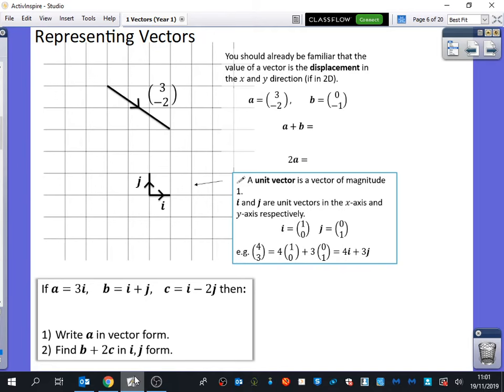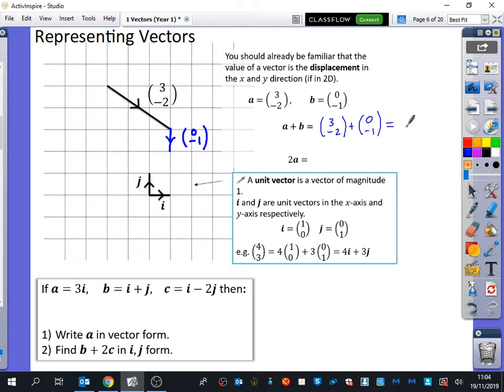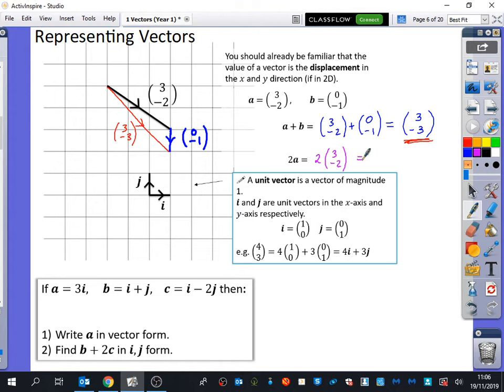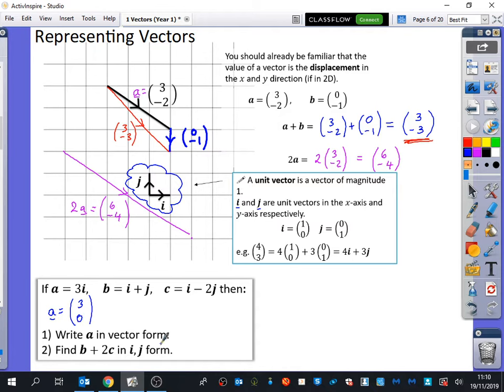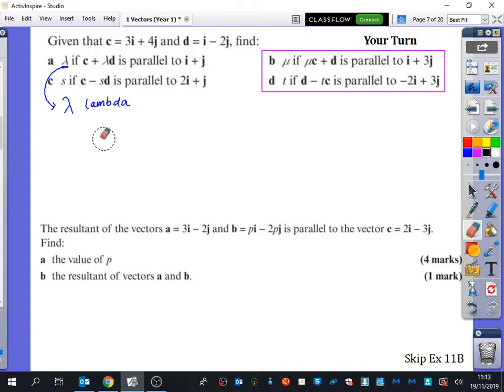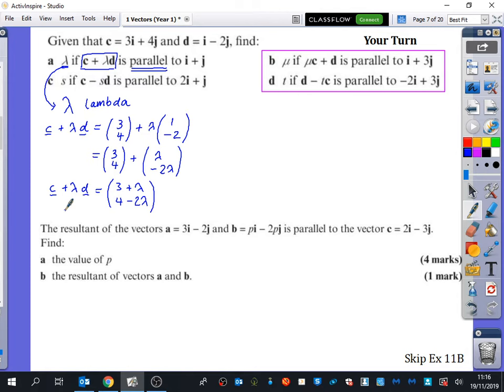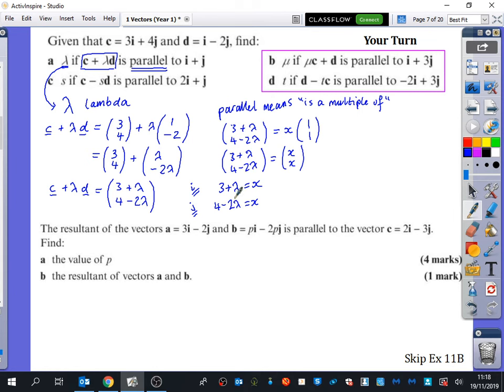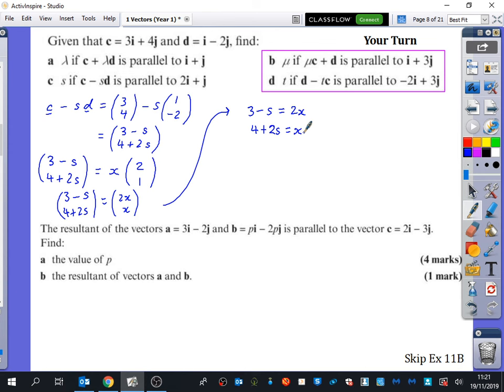Vectors 2 • Representing Vectors, Parallel Problems • P1 Ex11B • 🚀